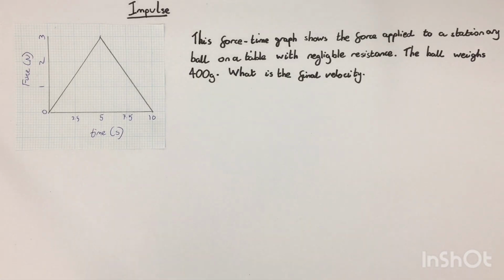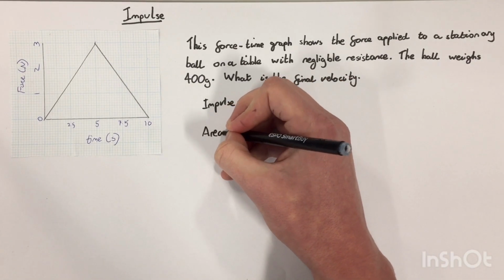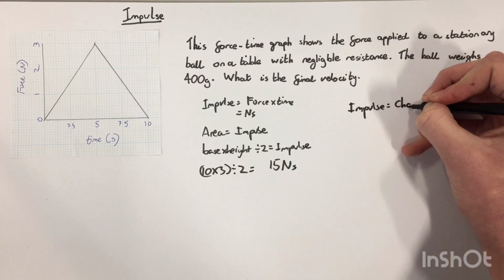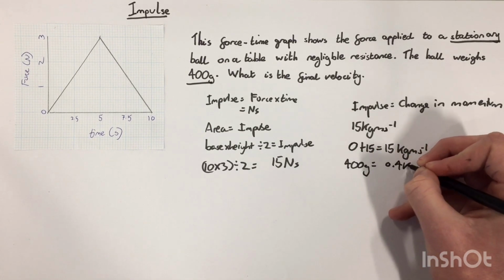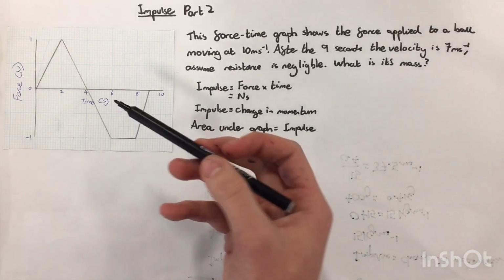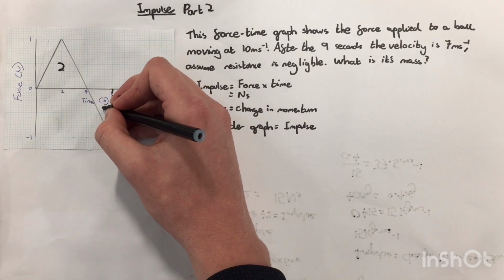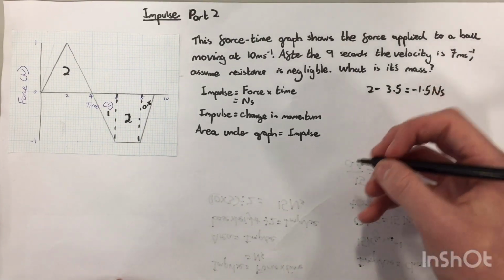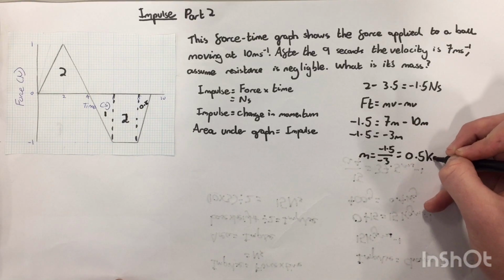7.4 - Impulse | OCR A Physics | A-Level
Recorded by Martijn. Edited and uploaded by Zac.